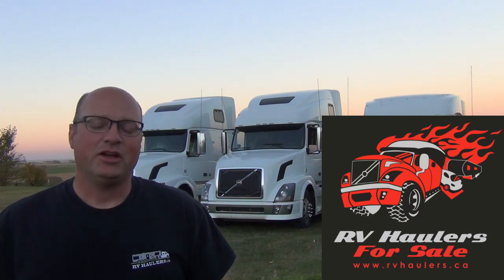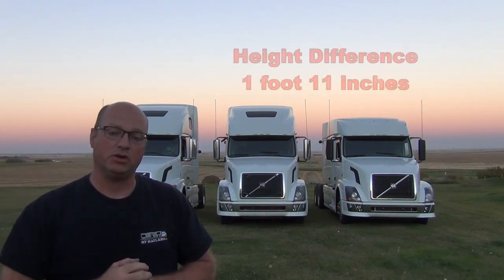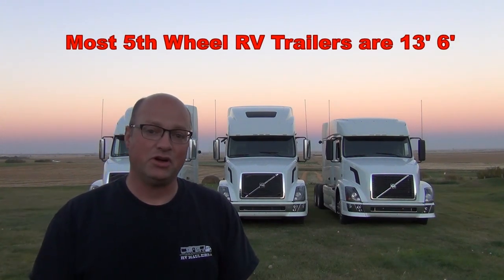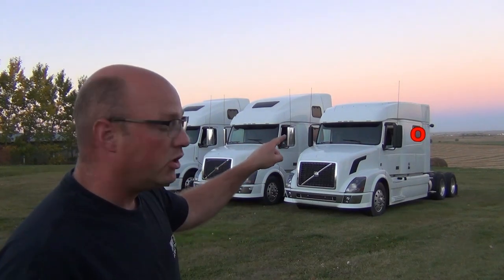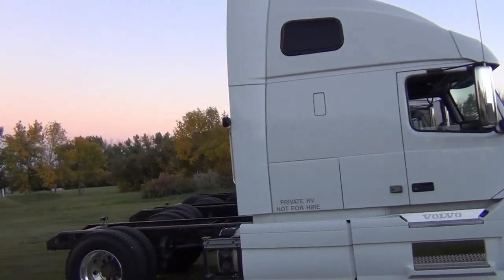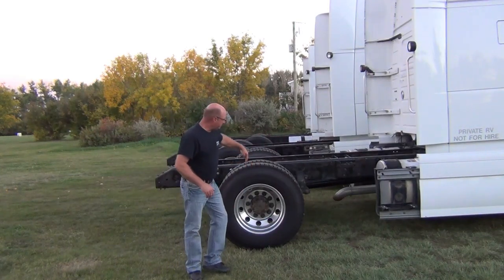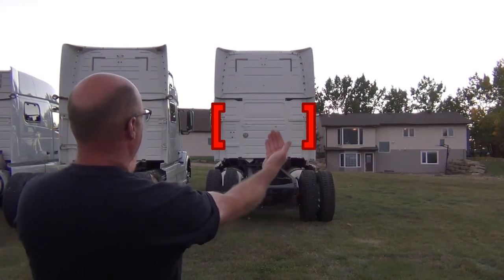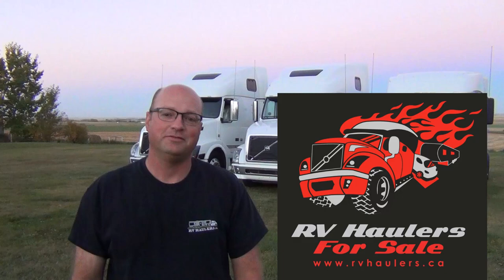RVHaulers Comparison Between Models 670 780 and 730